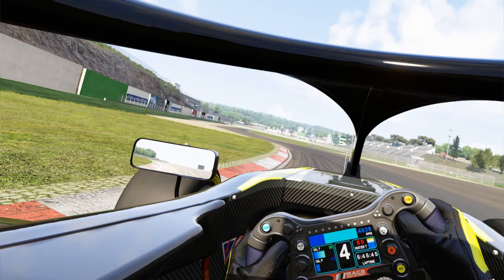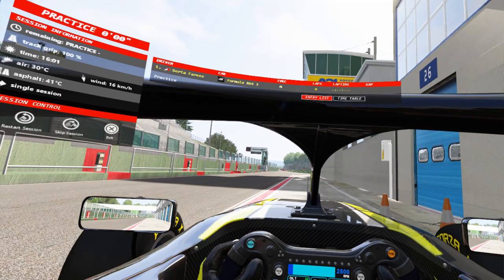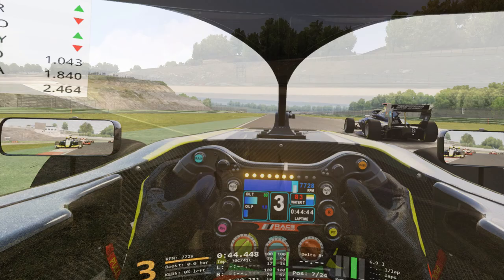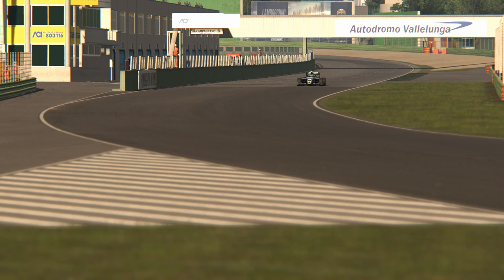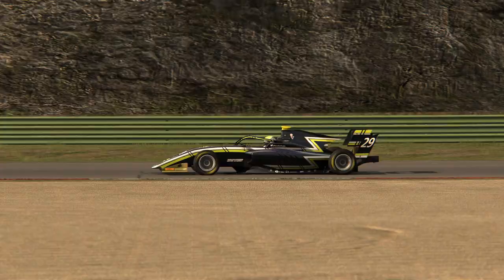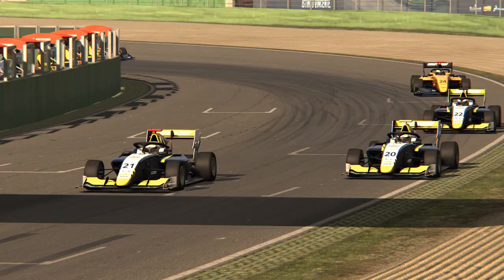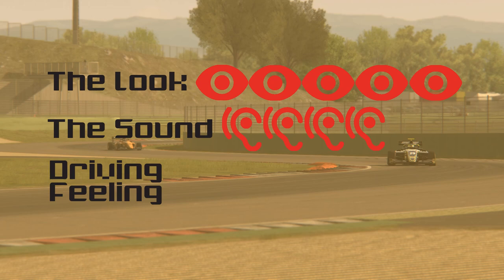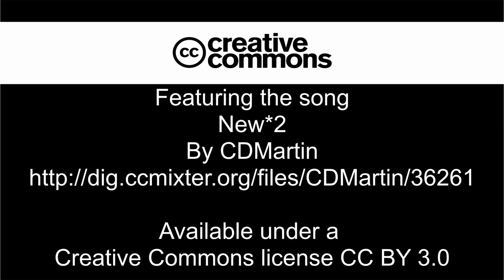Racing the Assetto Corsa RSS Formula 3 mod (Assetto Corsa mod review and free download)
RSS, the makers of great (paid) open wheel mods, gifted us simracers no too long ago with the Assetto Corsa RSS Formula 3 mod which we let Serta drive. While he's more a fan of touring cars, he would not let this opportunity pass. It's a mod by RSS after all!

Come chat with us on Discord! We're always there for you (unless we're sleeping, that is...)